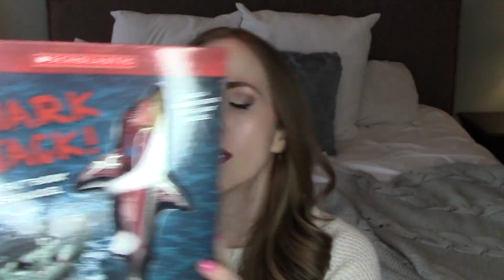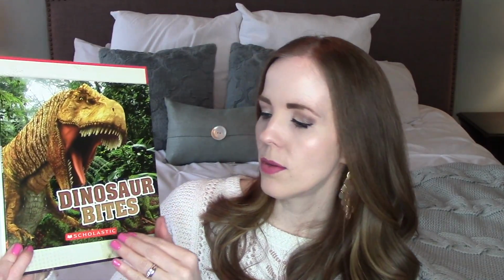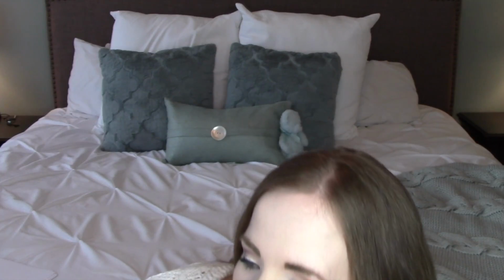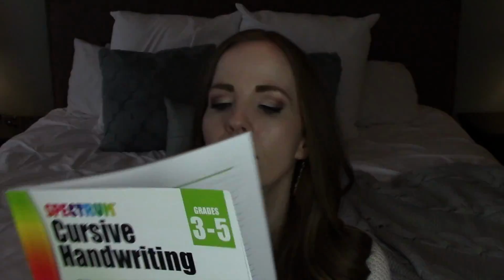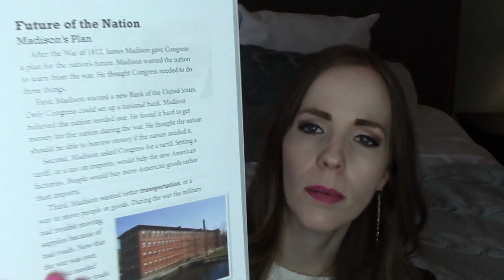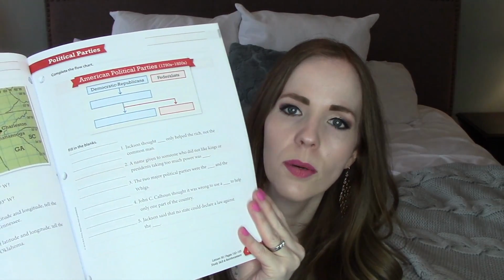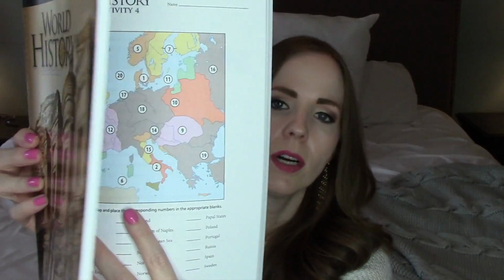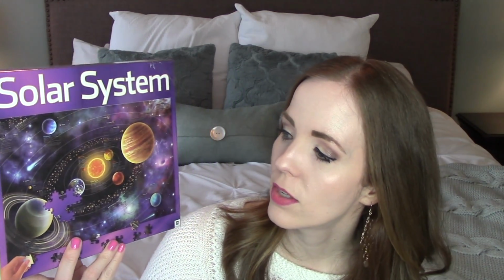HOMESCHOOL HAUL! | WORKBOOKS, ACTIVITIES & CURRICULUM | BOB JONES, SPECTRUM, SCHOLASTIC & MORE!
In today's video I am sharing a homeschool haul with you all! I have a mix of fun educational books, activities, homeschool curriculum and more! As a homeschool mom, I love finding fun, educational books and activities for my kids.  You will definitely be seeing some of these things in my homeschool curriculum choices video that will be on my channel in the summer.

Spectrum Spelling

Spectrum Cursive

Scholastic Big Dig

Scholastic Shark Attack 3D

Scholastic Dino Bites

Scholastic Horses

Solar System Planetarium

OTHER VIDEOS YOU MIGHT ENJOY:

HOW TO LOVE YOUR HOME MORE! | BEAUTIFY & ENJOY THE HOME YOU HAVE! | HOW TO LOVE THE HOME YOU HAVE

HOW TO LOVE CLEANING | 5 WAYS TO LOVE CLEANING WITH SPEED CLEANING MOTIVATION | CLEAN WITH ME

SHOPPING HAUL! | HUGE CLEARANCE HAUL! | I HAD TO SHARE IT WITH YOU GUYS

6 EASY WAYS TO MAKE MONEY FROM HOME | HOW TO MAKE MONEY ONLINE | MAKE MONEY AS A STAY AT HOME MOM

MOM HACKS! | TIME SAVING HACKS FOR MOMS | HOW TO GET STUFF DONE WITH KIDS | MOM ROUTINE

5 WAYS TO BE HAPPY, POSITIVE, THANKFUL & LOVE YOUR LIFE! HOW TO FIND HAPPINESS | LIFE HACKS

*EBATES: You shouldn't be doing any shopping without using Ebates to get FREE cash back when you shop online and in select stores!

*Try Home Chef for the 1st time and save $30 on your first order!

*IBOTTA: Another easy & FREE way to get FREE MONEY BACK: Sign up and after your first use of the app, you'll get a $10 bonus in your account

I LOVE MAIL and I would love to hear from you:
Becky Aplacetonest